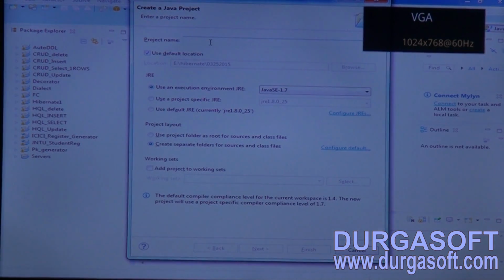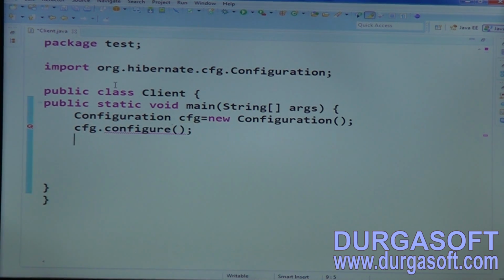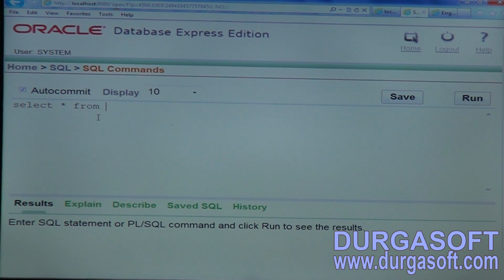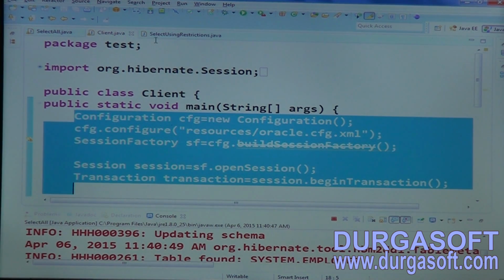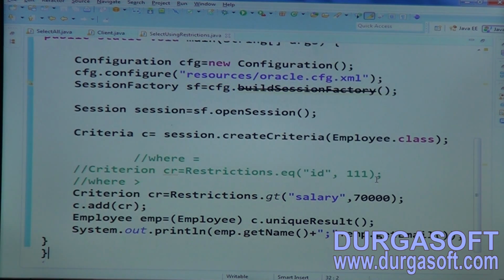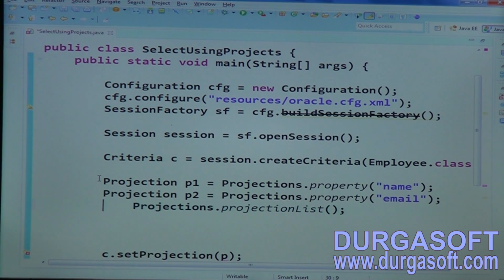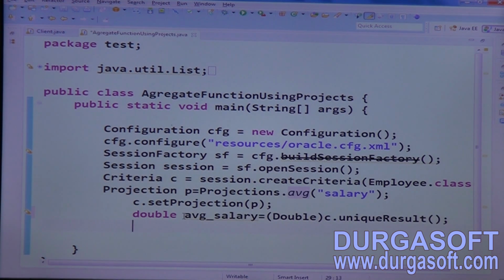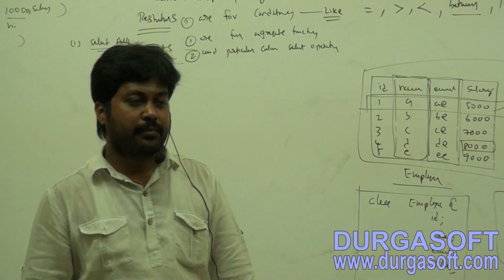Hibernate tutorial | Hibernate Criterias Part - 2 by Naveen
hibernate java
hibernate tutorial
hibernate tutorial by durgasoft
best hibernate tutorial
java hibernate
orm hibernate
interview questions on hibernate
spring mvc with hibernate example
spring hibernate tutorial
spring hibernate tutorial for beginners
how to use hibernate in eclipse
spring vs hibernate